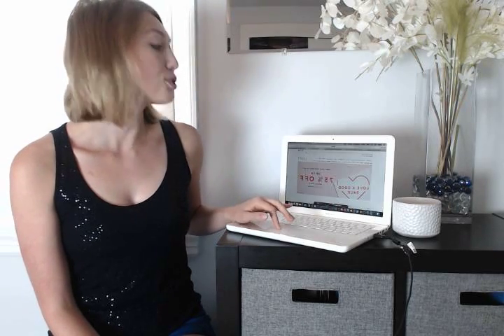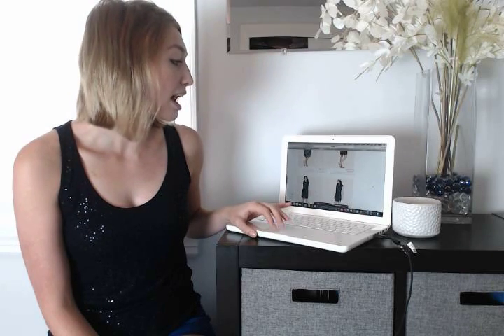Top Coupon Picks of 7/10/15